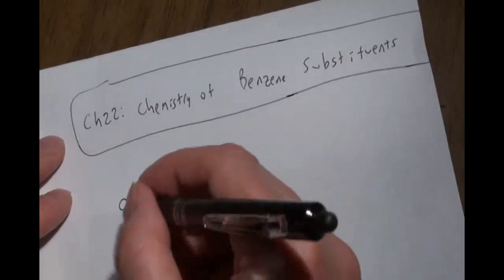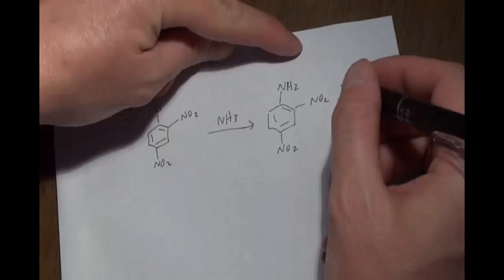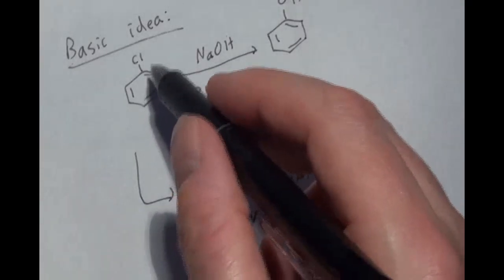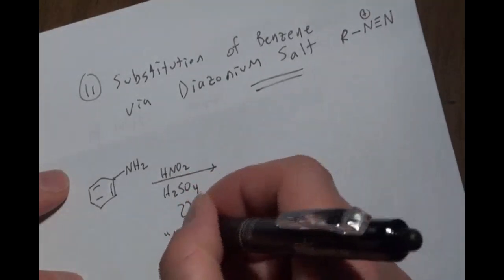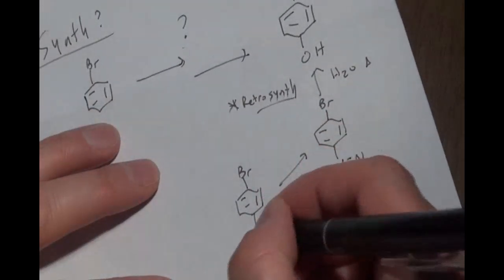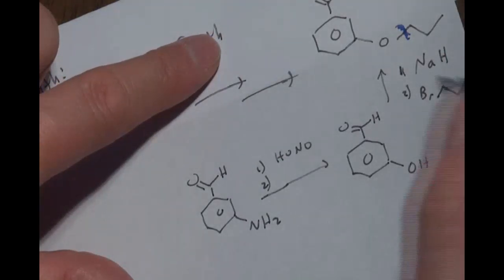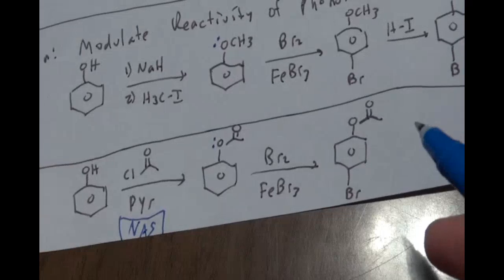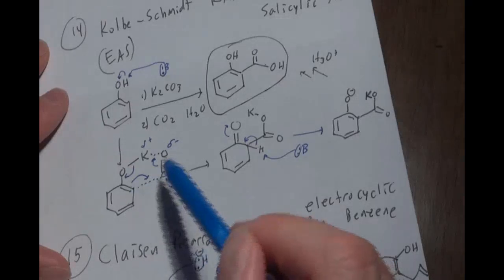chem335 lecture [4-30-20]